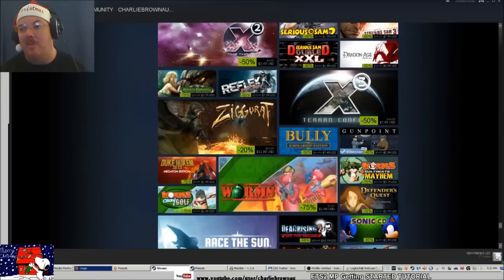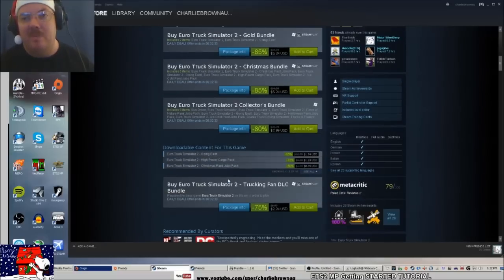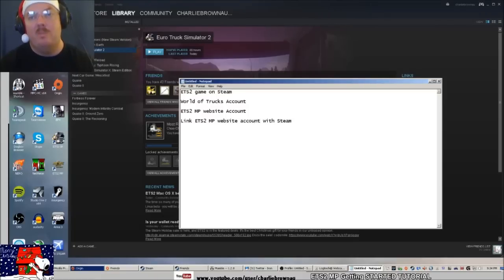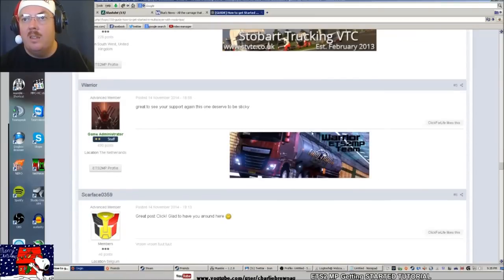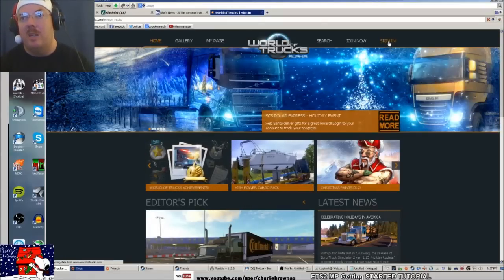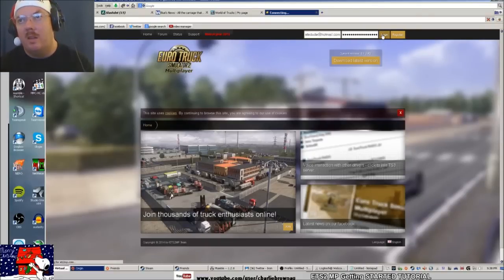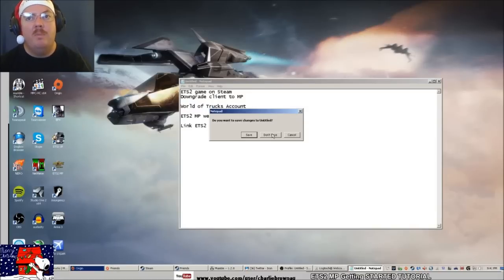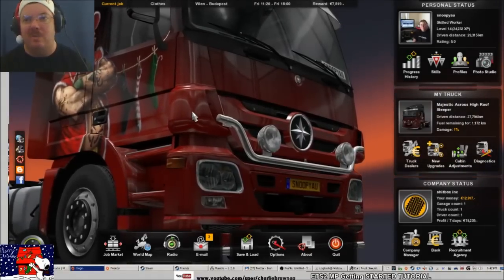Tutorial - How to get ETS2 Multiplayer MOD Working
* Update - ETS2 MP Mod does not work with current v1.6 patch
* UPDATE - Tuesday 23/Dec/2014 - ETS2 MP now works with
ETS2 v1.5.1 Xmas gift delivery event patch

Viewer requested video , hopefully this helps installing the MP mod and getting people online

Happy Christmas and Merry New year